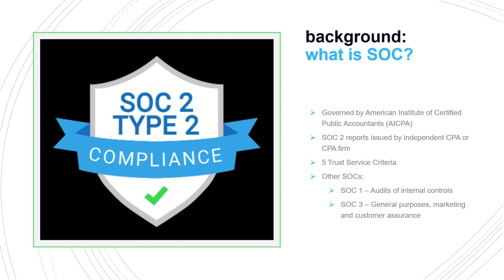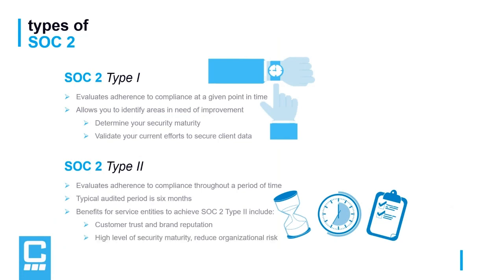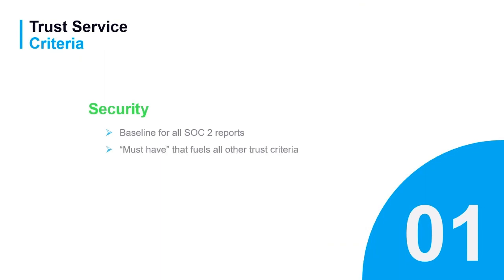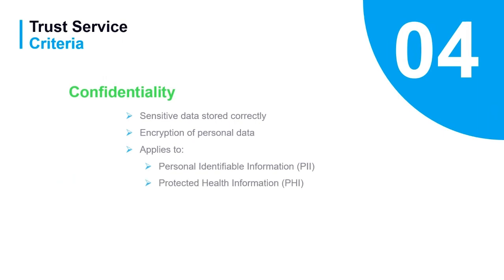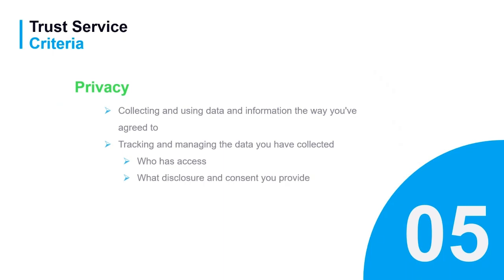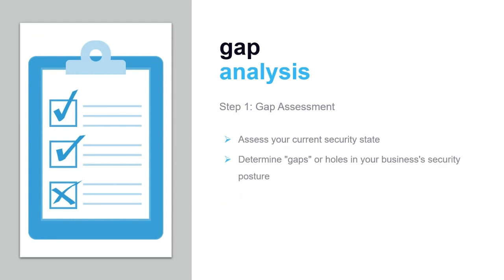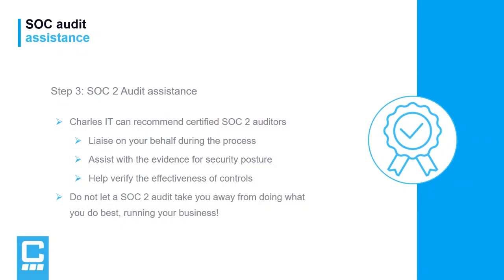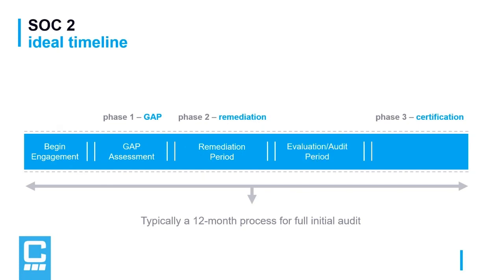Webinar: The Fundamentals of SOC 2 Compliance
More and more business contracts are starting to include compliance requirements to show that data is secure.

Watch our webinar as Charles IT’s Founder & CEO, Foster Charles, explains what SOC 2 is and how to get started in the process.